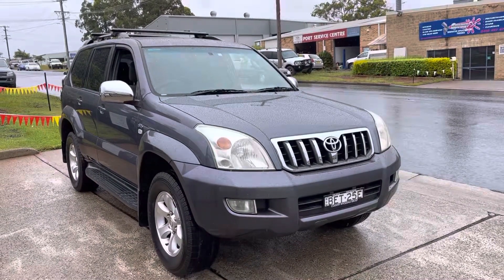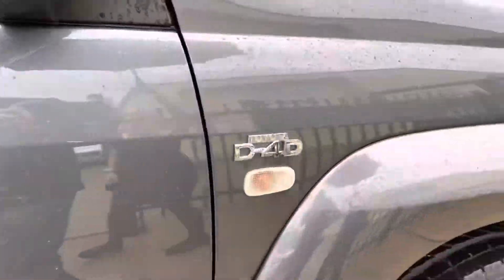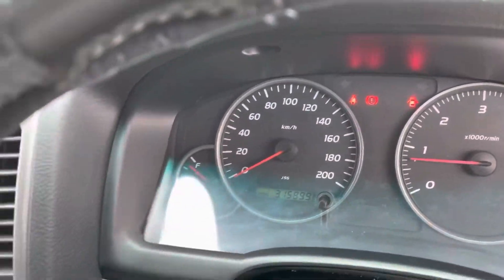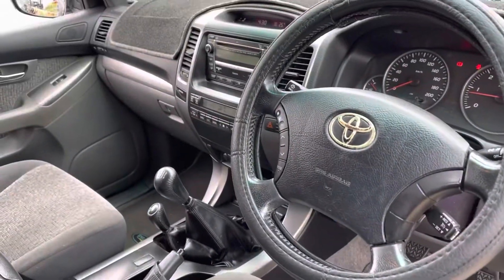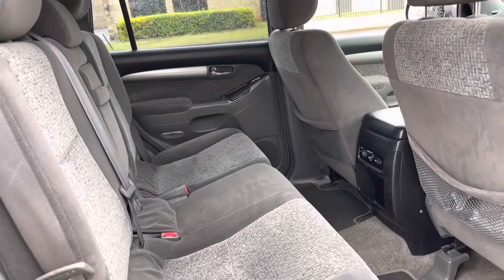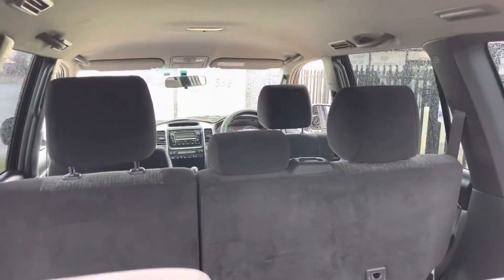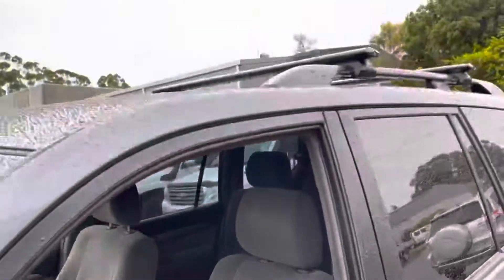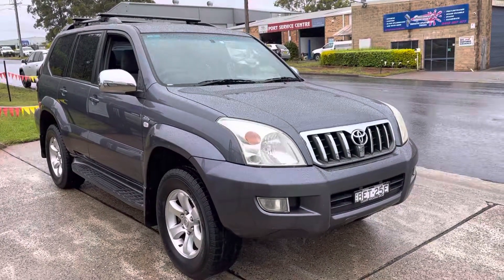Toyota Prado GXL D4D Diesel 4x4